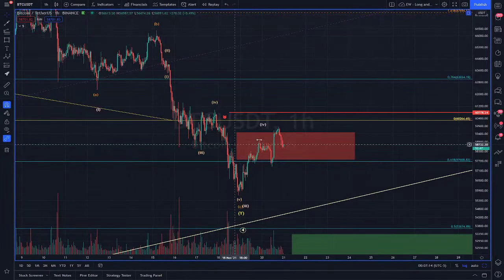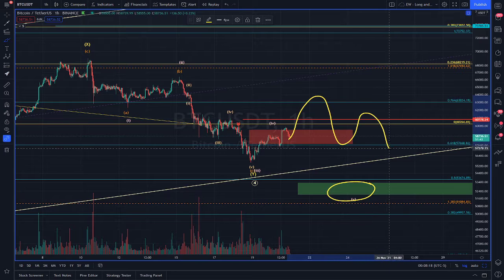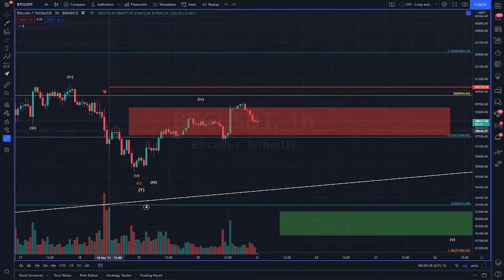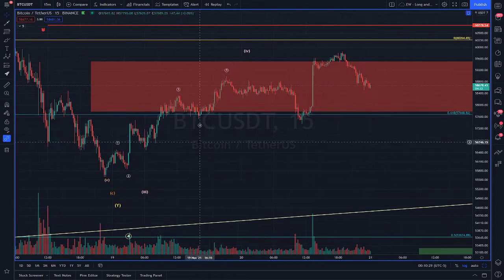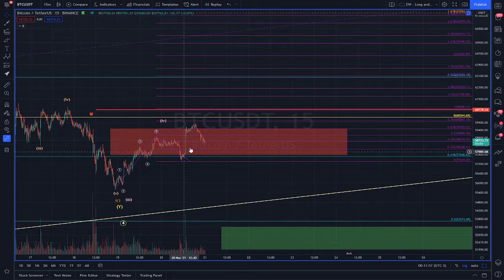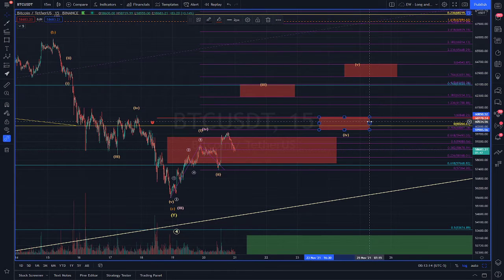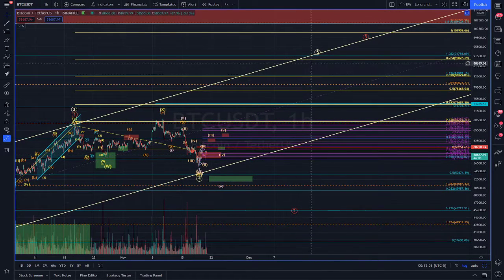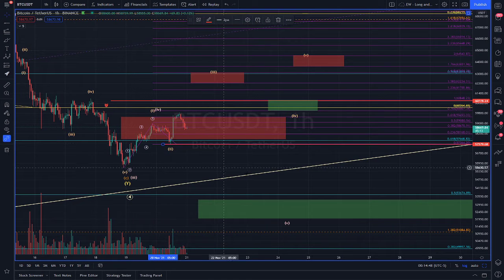Nov 20 2021 BTC Update - 2 key levels to watch now to decide on short term bear or bull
As stated last night, BTC is still in danger of dropping to a lower low as long as we remain below 60.8k.  However, we do potentially have a low time frame 5 wave structure up for a micro 1-2 set up which could push BTC above that key level and is good news for bulls.  So now if BTC can remain above 57.3k and push above 60.8k, there is a good chance it can give us a larger 5 wave move up off the low to about 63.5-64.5k that will indicate the beginning of the next leg to at least the 80-100k region.

TLDR version - above 60.8k leans heavily in favor of bottom being in.  Below 57.3k leans heavily in favor of seeing one more low in the 52-53k range.  I like when we have clear parameters!

Tomorrow morning is the full weekly video for members going over tons of alts S&P 500 and metals.  to get access to that with a free 2 week trial.